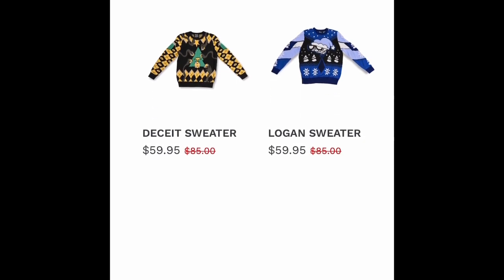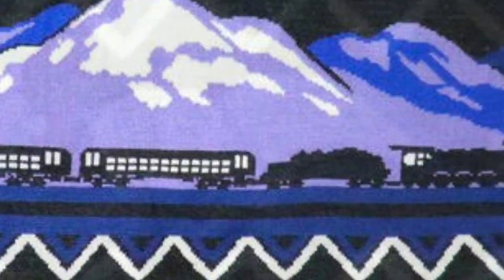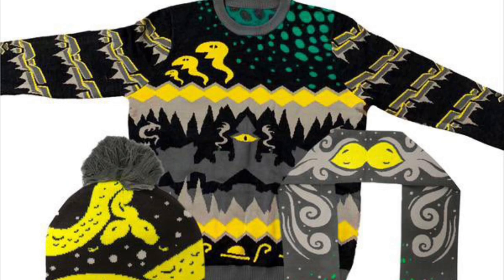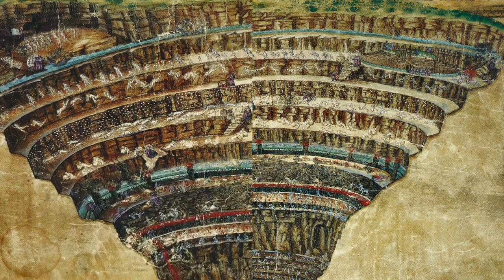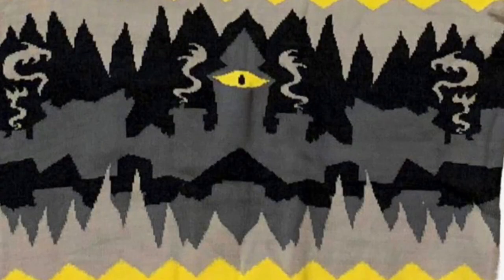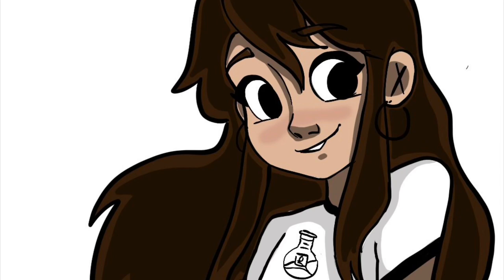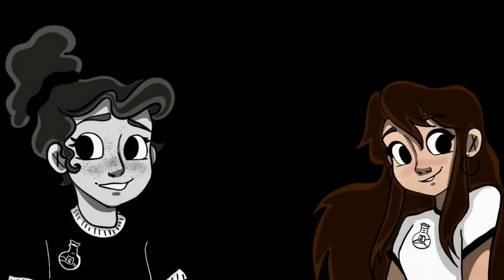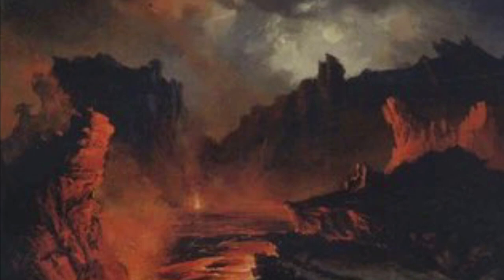Sanders Sides Theory || We Were Right?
SWEATERS! :)